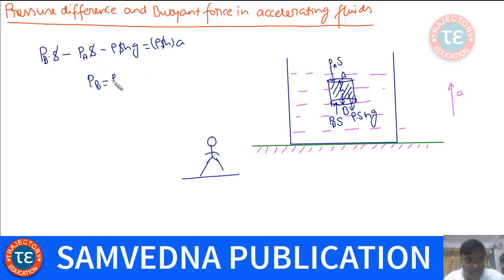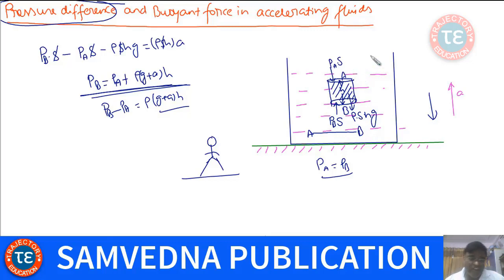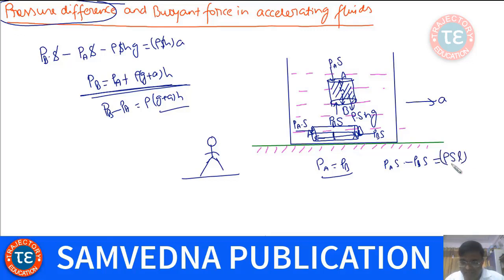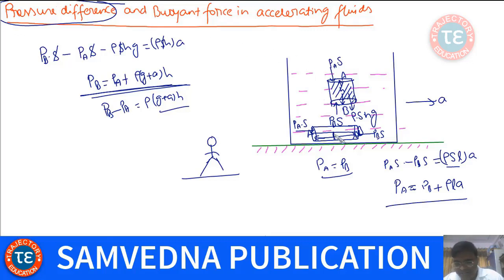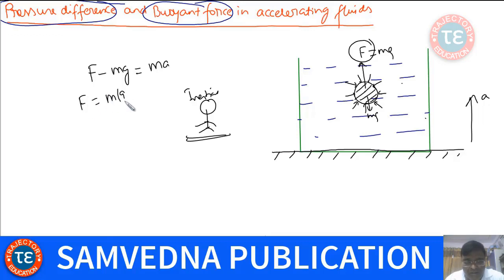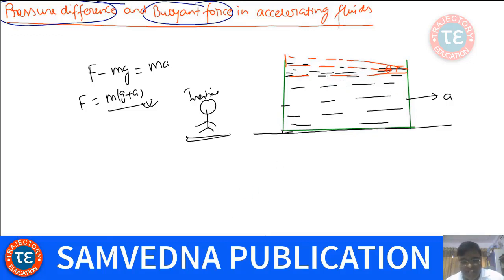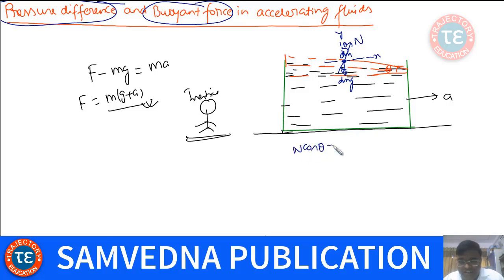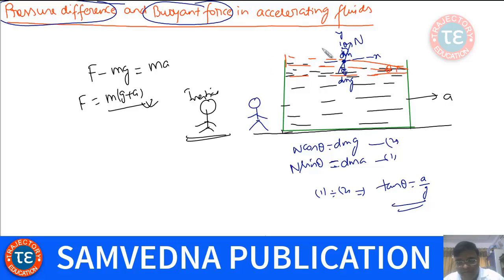PRESSURE DIFFERENCE AND BUOYANT FORCE IN ACCELERATING FLUIDS